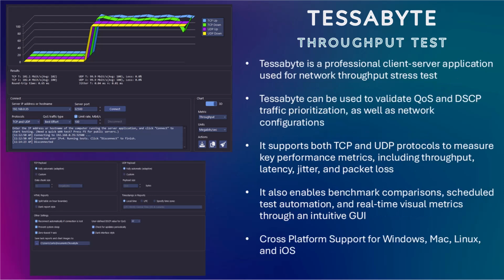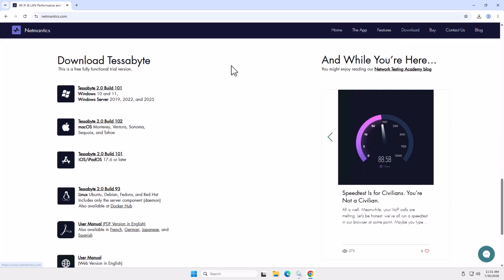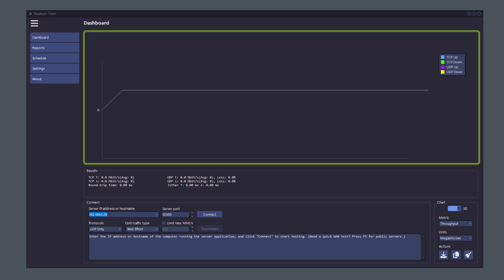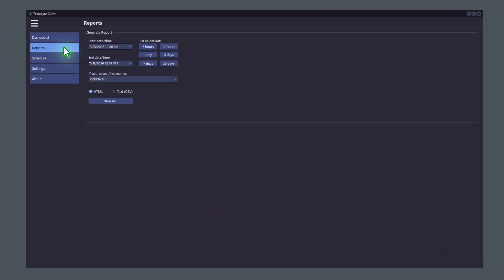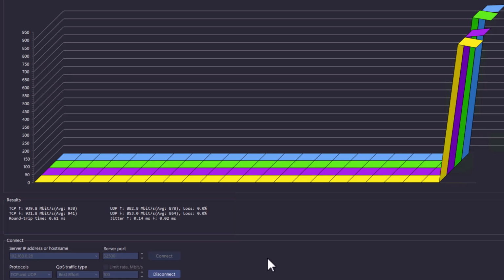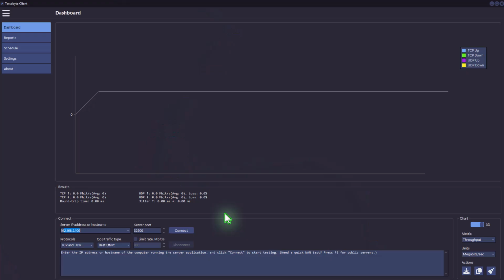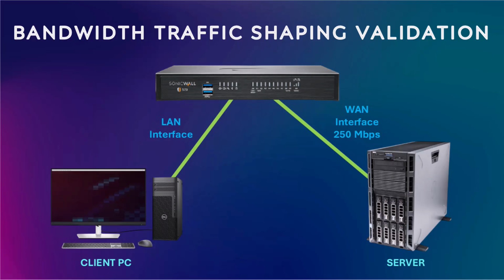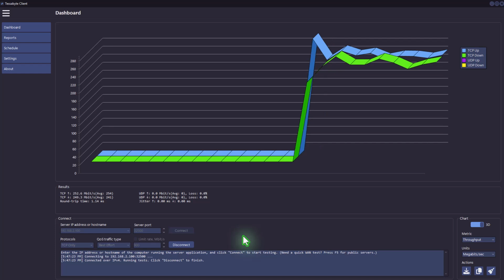Tessabyte Throughput Test: Finding the Breaking Point Before Your Users Do!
Navigating the sheer volume of network performance utilities can be challenging, given the massive ecosystem of generalized CLI and GUI tools available today.  On this particular morning day, I was on the hunt for an application that could give me a visual representation of the network performance, while executing bi-directional TCP and UDP throughput testing across a customer's network.

Searching for the right performance software usually happens when a network engineer hits the exact breaking point of standard utilities.  After dedicating the morning to troubleshooting the limitations of generic speed testing tools, I evaluated a specialized application called Tessabyte Throughput Test.

Developed by Netmantics, Tessabyte Throughput Test application enables comprehensive TCP, UDP, and QoS network stress testing and simulation. Additionally, the platform supports benchmark comparison, metric charting, reporting, and task scheduling.  Featuring cross-platform compatibility across Windows, Mac, Linux, and iOS.  Tessabyte offers both an intuitive graphical user interface (GUI) and a command-line interface (CLI). This versatility makes it an ideal solution for engineers requiring clear, visual analytics of wired and wireless network performance.

Follow along with me on a tour of Tessabyte Throughput Test as we aggressively stress test a PC and Server network configuration, push a firewall to its operational limits, and finally put our bandwidth management policies through their paces.

Carlo Zakarian is a network engineer with over 15yrs experience in the networking implementation, design, and diagnostics field specializing in LAN, WAN, and Wireless.  Owner of NetFocus Technologies, an IT Managed consulting firm based in Chicago, specializes in setting up, configuring, diagnosing software, hardware, and network infrastructure.

Carlo Zakarian is experienced in network packet level analysis, application performance and network diagnostics.  Expertise includes using commercial tools from Fluke Networks, NetScout, NetAlly, and ProfiTap to locate and fix network chaos.  He can be reached via his